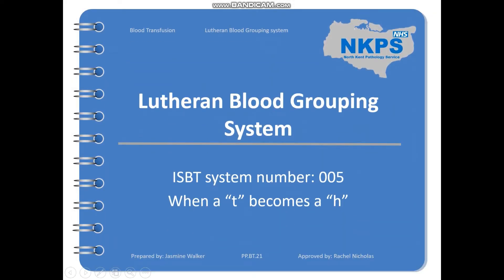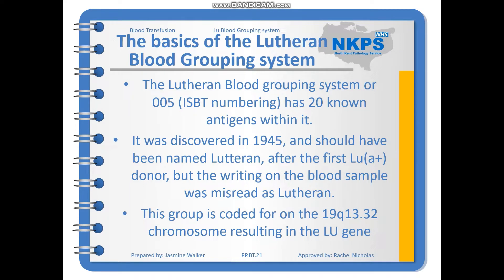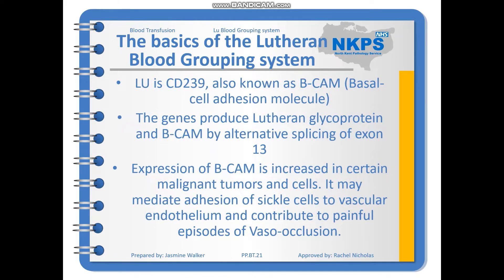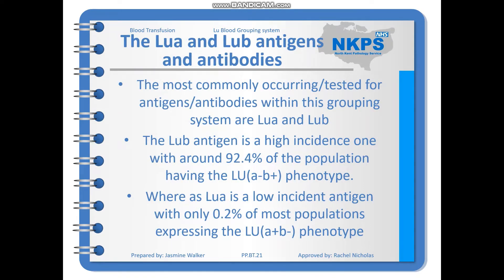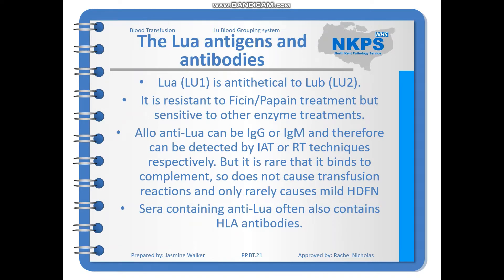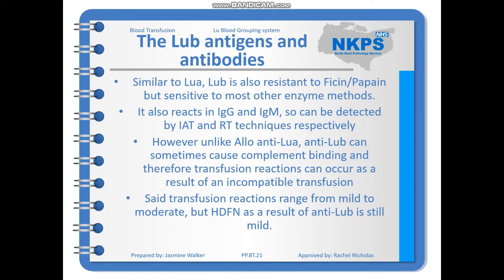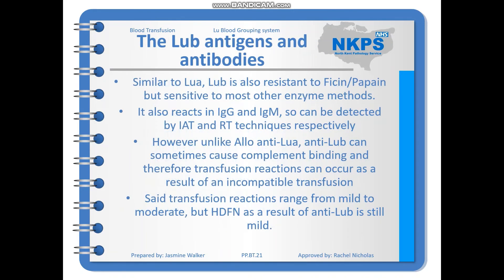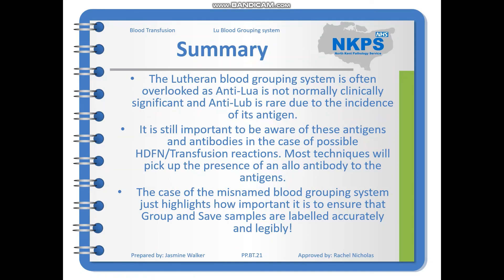Lutheran Blood Grouping system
This is our introduction to the LU blood grouping system! Hopefully it is a nice starting point on this system and its main antigens.

Q-Pulse doc numbers:
PP.BT.21- Lutheran system powerpoint
TRA.FRM.PAT.2- Reflection